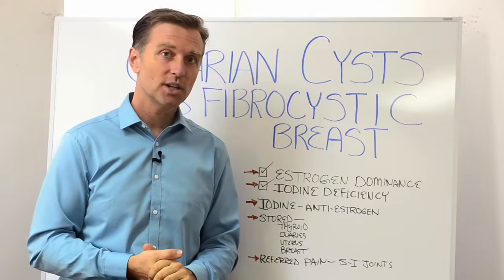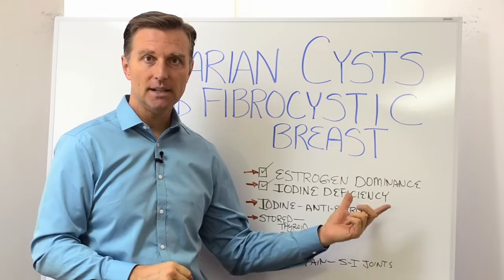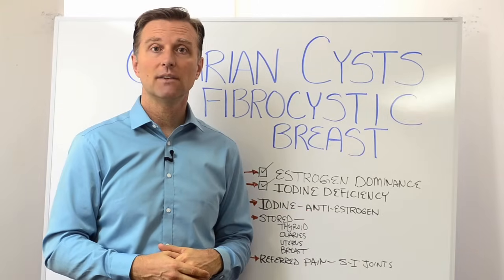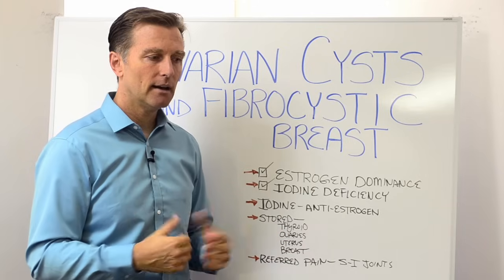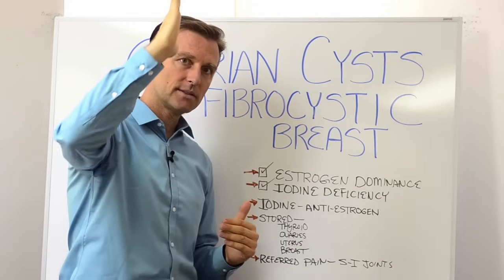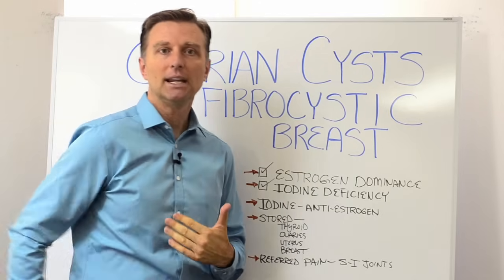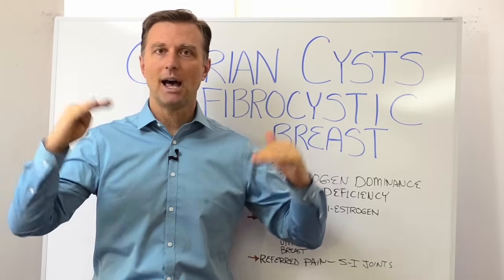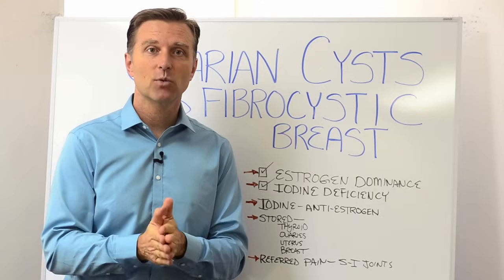How to Remove Ovarian Cysts & Treat Fibrocystic Breast with this ONE Mineral! – Dr.Berg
There is something really simple you can try for ovarian cysts. Check this out.

Timestamps
0:06 What are ovarian cysts?
0:16 Ovarian cysts causes
0:52 Iodine
1:27 Estrogen dominance
2:00 What to do

In this short video, we’re going to talk about ovarian cysts and fibrocystic breasts.

A cyst is a fluid-filled sac. There are two main reasons why women get cysts on their breasts, uterus, ovaries, and other places.

1. Estrogen dominance
• Estrogen makes things get bigger

2. Iodine deficiency
• Iodine counters estrogen

It is really difficult to get iodine in the diet. Unless you’re consuming a lot of seafood or seaweed, you’re probably deficient in iodine. Most of the iodine in the body is stored in the thyroid. But, it’s also stored in the ovaries, uterus, and breast. Iodine is very important for the female reproductive organs.

Estrogen dominance can cause a cyst to grow during ovulation or menstruation. Sea kelp can help provide more iodine as well as balance estrogen levels.

I hope this video helps you better understand what causes ovarian cysts and what to do about them.